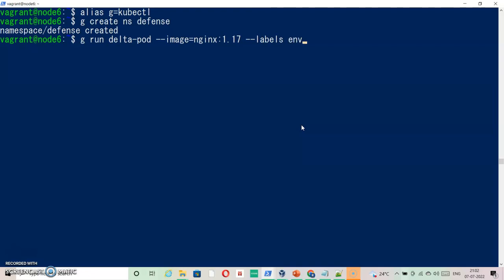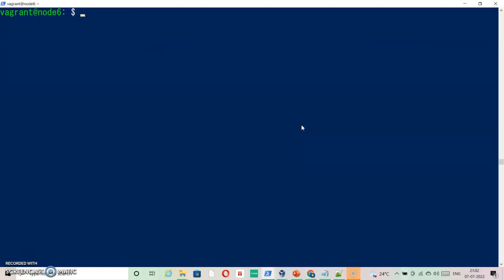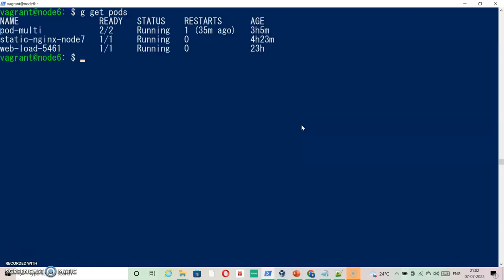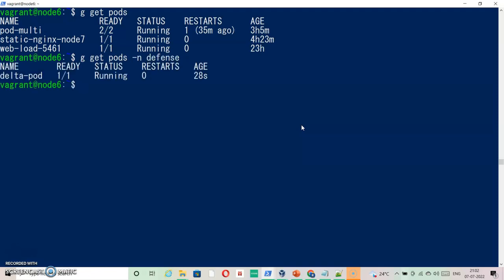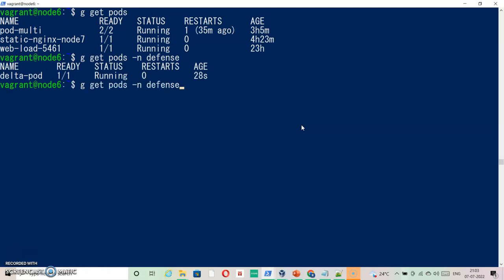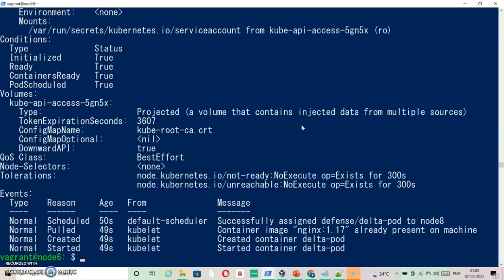9 - CKA exam Q9 with Solution... Kubernetes: Create a pod in a namespace with defined environment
Q 9) Create a pod called delta-pod in defence namespace belonging to the development environment (env=dev)  and frontend tier (tier=front), image: nginx:1.17
It's easy:
SOLUTION 9)
STEPS)On node6 :
alias g=kubectl
g create ns defense
g run delta-pod --image=nginx:1.17 --labels env=dev,tier=front -n defense
g get pods
g get pods -n defense
g describe pods delta-pod  -n defense